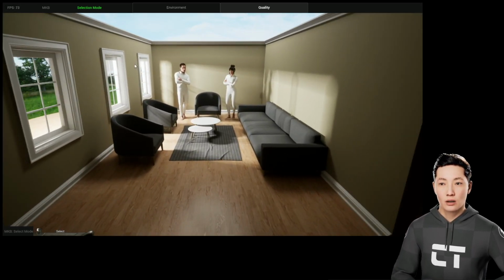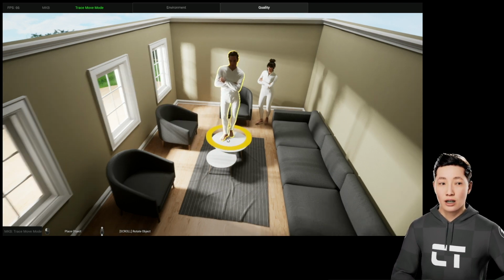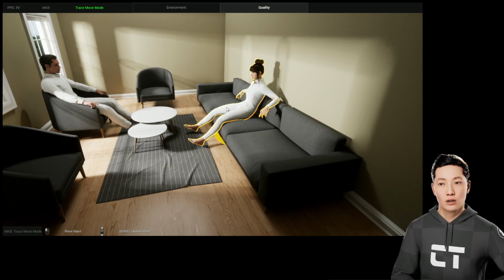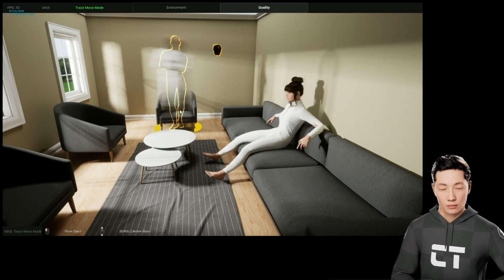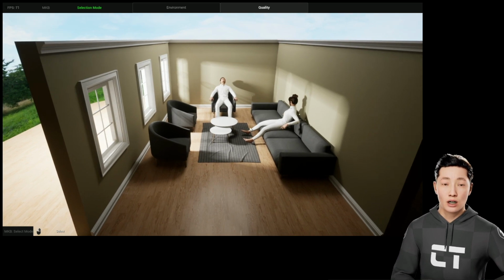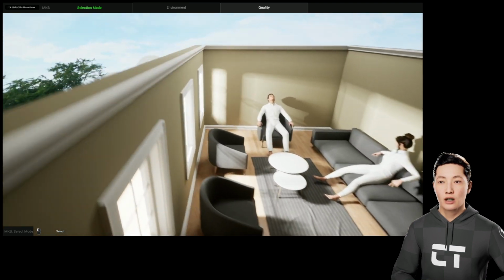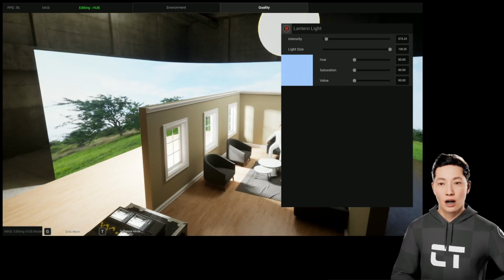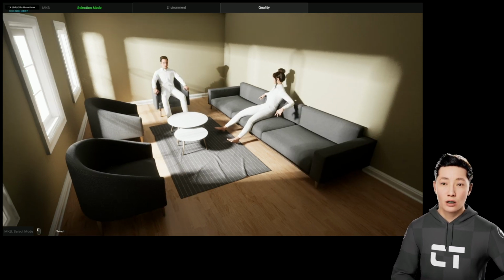Actor Automatic Posing System - Cine Tracer: Meta Preview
This is a preview of the new Actor to Furniture Interaction System.  Now when you move the digital actors around they will automatically pose themselves to match the furniture, vehicles, or prop.  The poses are then editable and customizable from there.

This is a developer preview of Cine Tracer: Meta that will be coming out around Q1 2022 and will be available for free to existing Cine Tracer users.